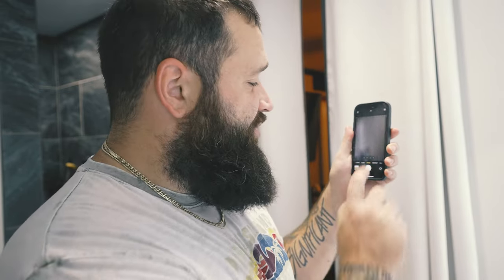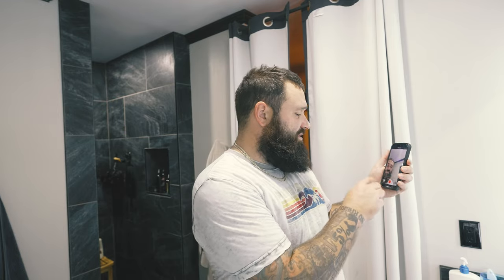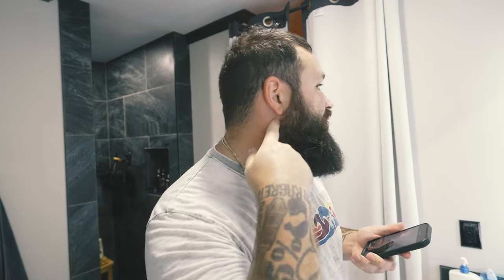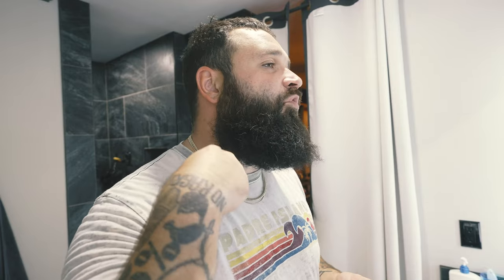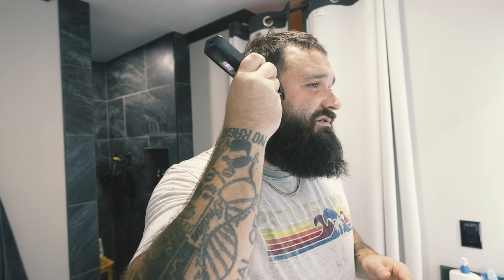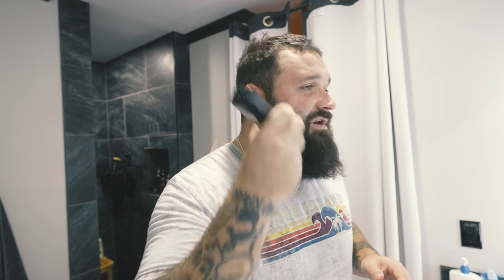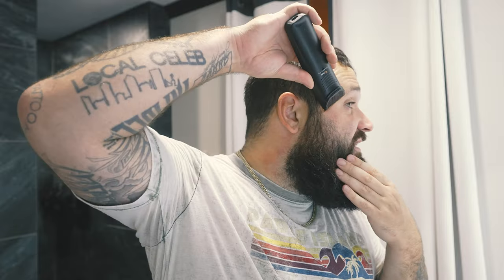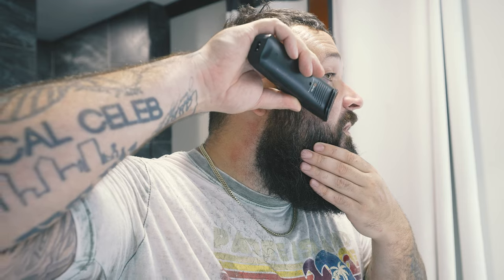HOW TO Trim Your Beard at Home Like a PRO | 5 Tips DIY